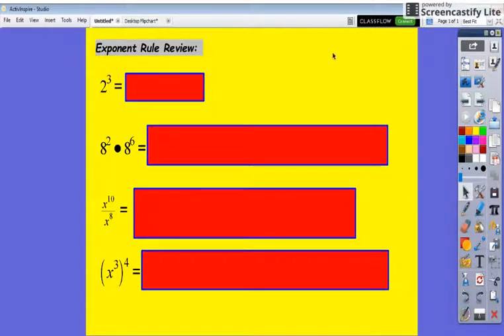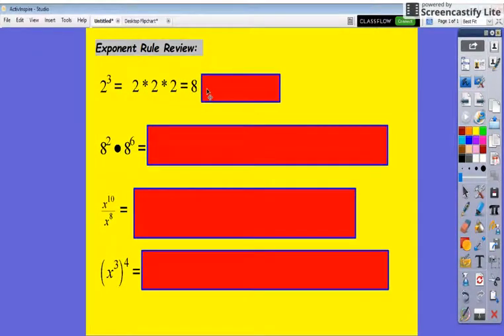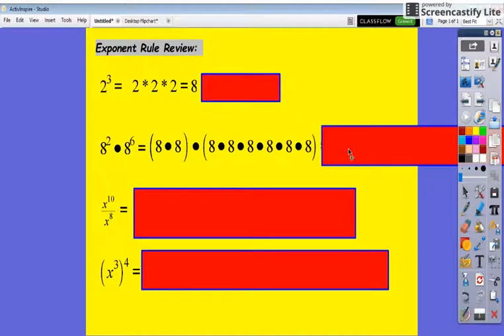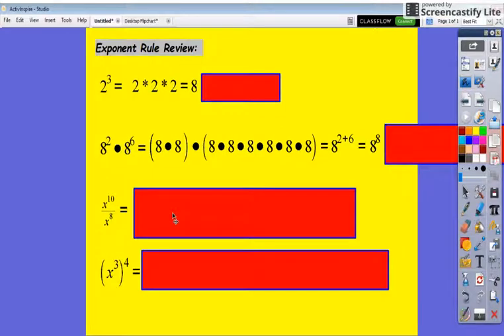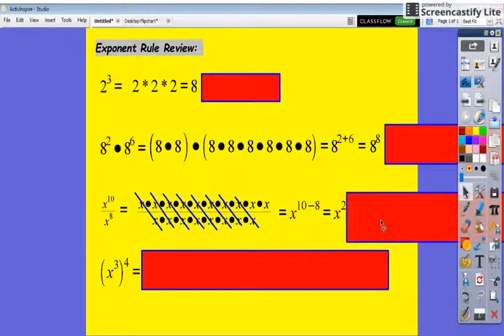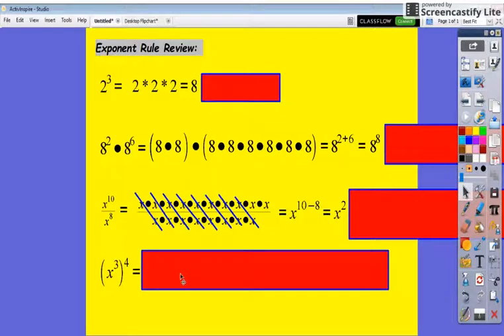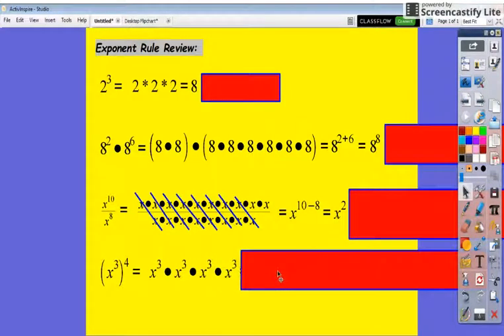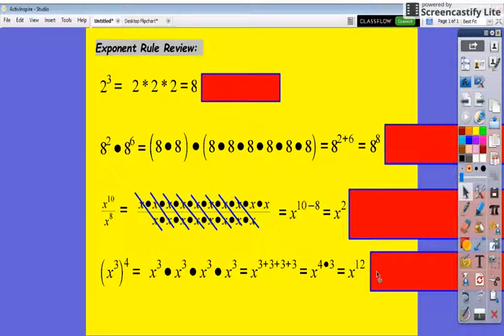Jan 16, 2017 11:29 AM